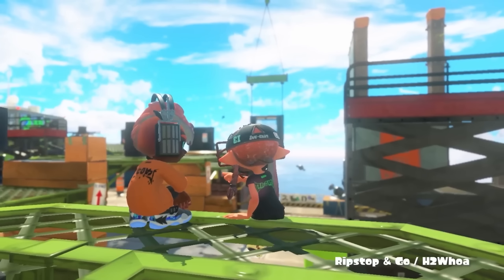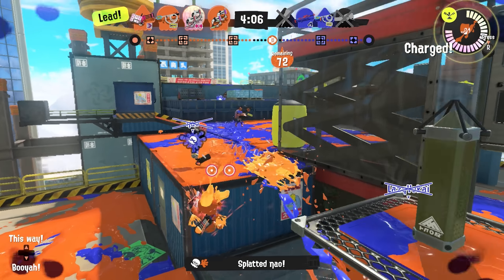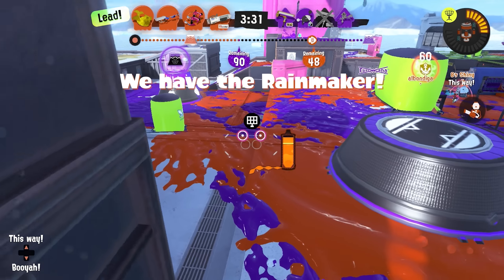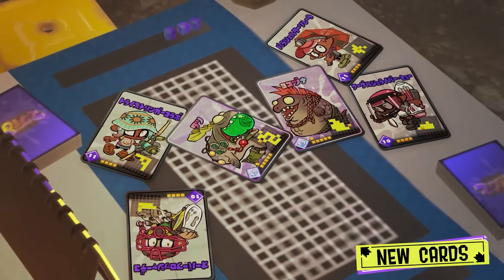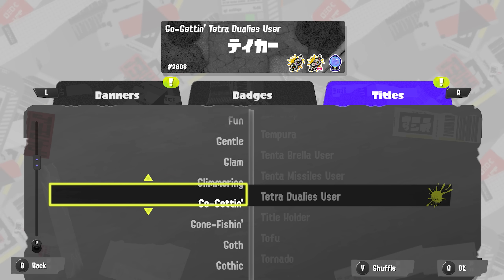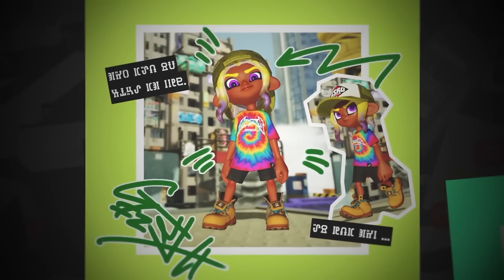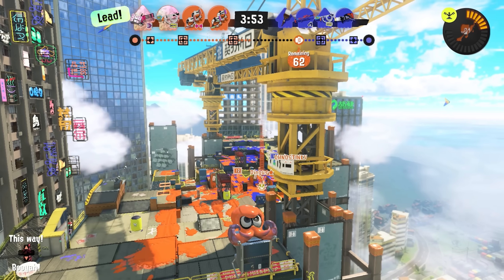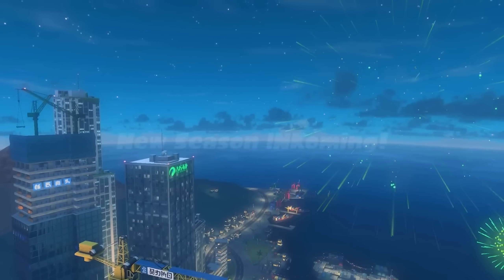Splatoon 3's Drizzle Season is GOOD?!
Despite the impression that the Drizzle Season trailer gave us... this season might not be so bad after all.